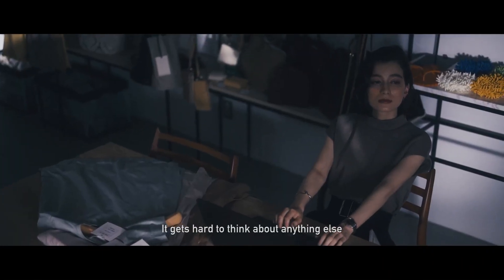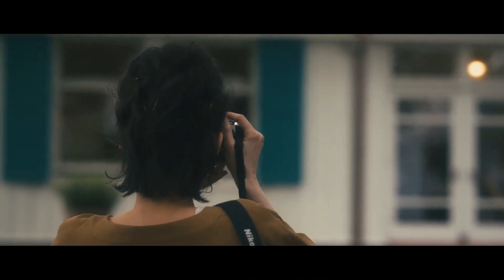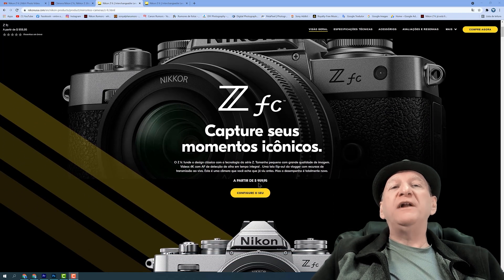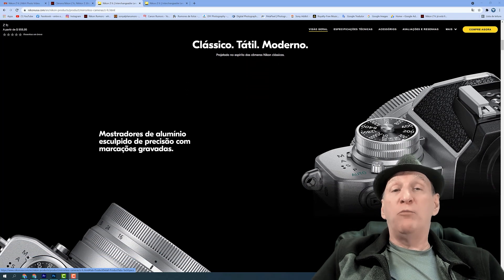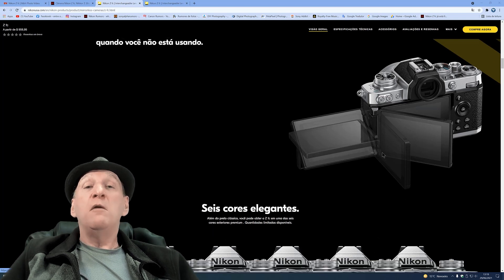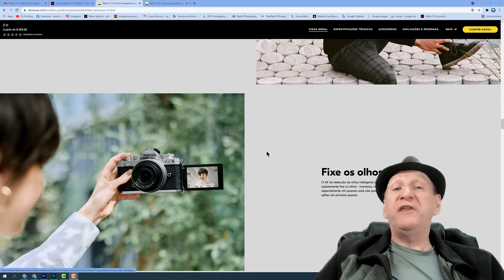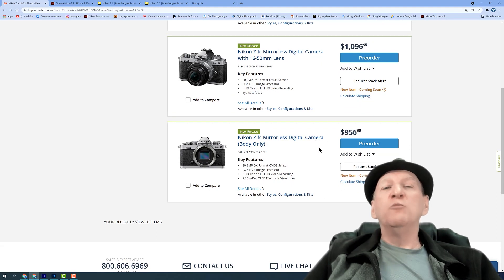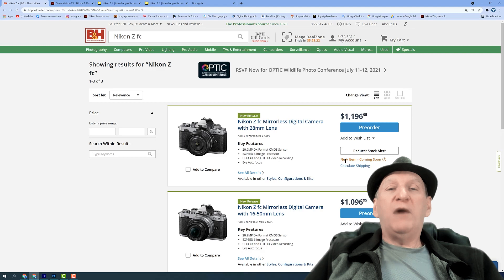Nikon Z fc lançada oficialmente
Lançada oficialmente a nova câmera cropada da Nikon a Z fc de 20,9 megapixels, sistema de focagem igual da Z6 II e Z7 II, grava vídeo em 4k. Veja todas as informações no vídeo.